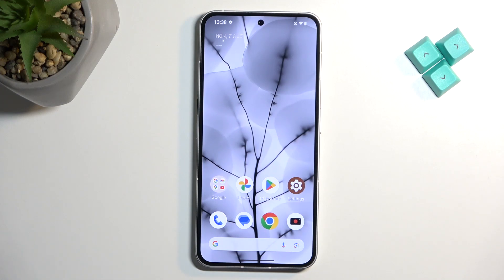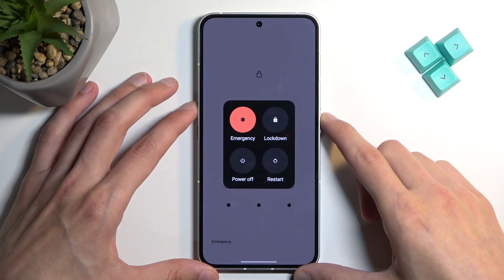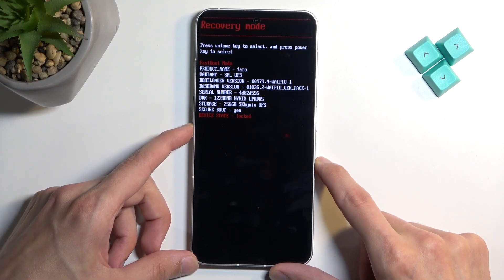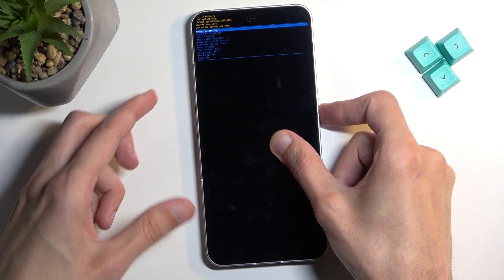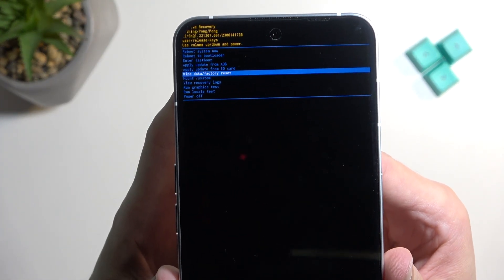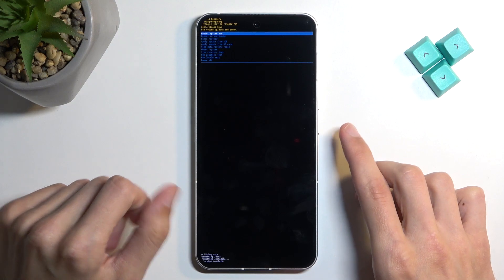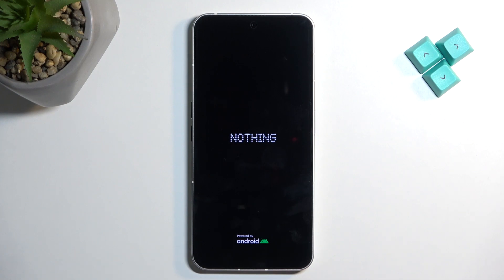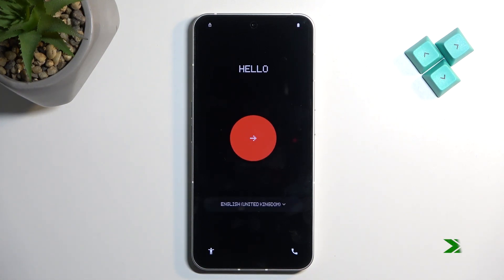How to Hard Reset Nothing Phone 2 via Recovery Mode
Stay here if you want to know how to perform a Hard Reset on your Nothing Phone 2 using the Recovery Mode to restore your device to its factory settings. By entering Recovery Mode and performing a Hard Reset, you can wipe all your data, settings, apps, giving your phone a fresh start! You cannot undo that process, so make a backup before if you need. Visit our YouTube channel if you want to know more about Nothing Phone 2.

How to perform a Hard Reset on the Nothing Phone 2 via Recovery Mode? How to reset all settings on Nothing Phone 2? How to reset all data on Nothing Phone 2? How to remove all data and settings on Nothing Phone 2?